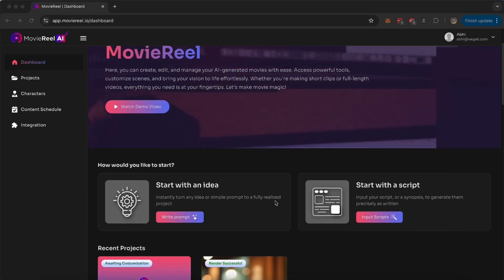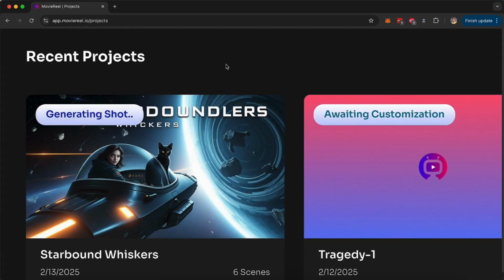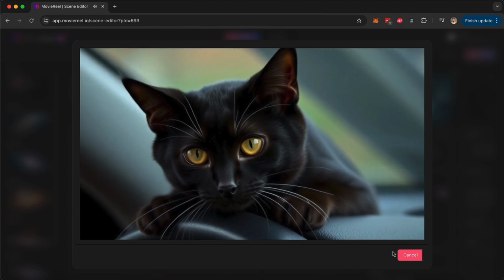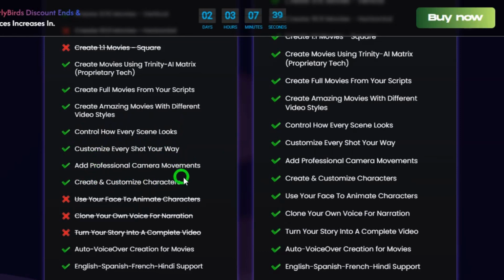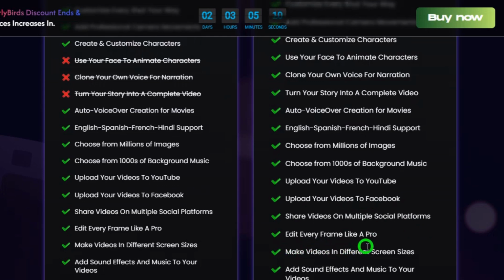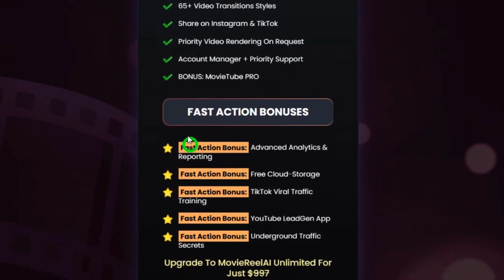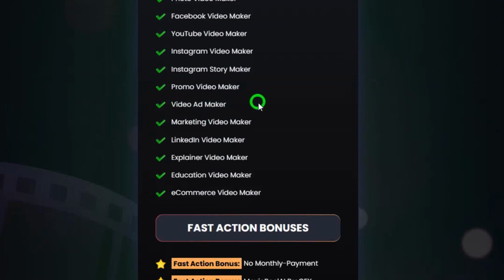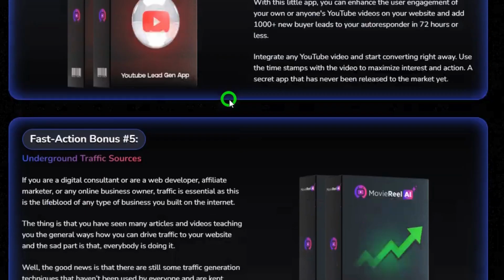MovieReel AI Review | MovieReel AI OTOs & Bundle | MovieReel AI Demo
In a nutshell, MovieReel AI is an innovative ‘Text-To-Video’ AI technology that transforms any text into professional animated AI videos and movies in under two minutes. Simply write your ideas or a simple prompt, and let the Gen-AI handle everything from animation and character creation to camera work and visual development. Best of all, no animation experience is required, making it accessible for everyone to create high-quality videos effortlessly.

Here's how you can use MovieReel AI in 3 simple steps and get results:
🎥 Step 1: Enter a Simple Prompt or describe a story/plot – Type your idea, product info, or story into MovieReel AI.
🎥 Step 2: Let AI Create the Video – AI generates scenes, animations, characters, and effects automatically.
🎥 Step 3: Download & Profit – Export your video and sell it, publish it, or use it for marketing!

MovieReel AI Key Features
✅ Commercial License Included: Unlock full commercial rights for every video you create.
✅ AI Video Creation: Transform ideas into movies with a simple text prompt.
✅ Script Uploading: Create full movies from scripts with automatic storyboarding.
✅ Video Styles: Choose from a vast library of video styles like Cinematic, Anime, and more.
✅ Scene Control: Adjust location, lighting, weather, and style for every scene.
✅ Shot Customization: Customize angles, camera movements, and effects easily.
✅ Camera Movements: Add professional camera movements like pan, tilt, and zoom.
✅ Character Creation: Create and customize characters with realistic features.
✅ Facial Animation: Animate characters using your facial expressions.
✅ Complete Video Production: Turn storyboards into complete videos with sound and voiceovers.
✅ Scheduling: Plan and schedule video content across platforms.
✅ Social Sharing: Share videos directly on major social platforms.
✅ Frame Editing: Edit every frame with professional tools.
✅ Screen Sizes: Create videos for different screen sizes like wide, vertical, or square.
✅ Audio Integration: Add sound effects and music from a vast library.
✅ Weather and Lighting: Set weather conditions and time of day for scenes.
✅ Templates: Use pre-made video templates for quick starts.
✅ Team Collaboration: Work together with team members in real time.
✅ High-Quality Exports: Download videos in up to 4K resolution.
✅ Version Control: Save and compare different versions of your videos.
✅ Drawing Tools: Sketch ideas and let AI polish them into scenes.
✅ Text Overlays: Add captions and subtitles in any language.
✅ Performance Tracking: Track video performance and audience engagement.
✅ Unlimited Edits: Make unlimited changes to your videos.
✅ Support and Training: Access support and detailed tutorials anytime.

MovieReel AI Review’s Chapters & Timestamps:
0:00 - MovieReel AI Review Intro
1:29 - MovieReel AI Bonuses
1:45 - MovieReel AI Demo: Discover How It Works?
7:24 - MovieReel AI Front-End
11:55 - MovieReel AI OTO 1
13:00 - MovieReel AI OTO 2
14:13 - MovieReel AI OTO 3
15:15 - MovieReel AI OTO 4
16:22 - MovieReel AI Bundle
17:09 - MovieReel AI Review Outro

Some of the links in my videos are affiliate links, which means I may receive a small commission if you decide to make a purchase, at no additional cost to you. Thank you for supporting the channel! Your support helps me continue to create valuable content.